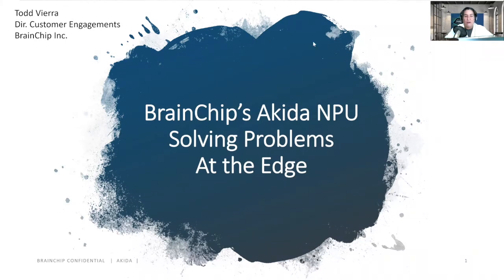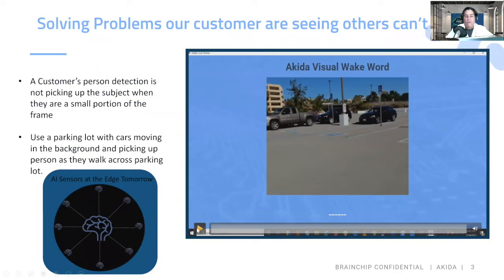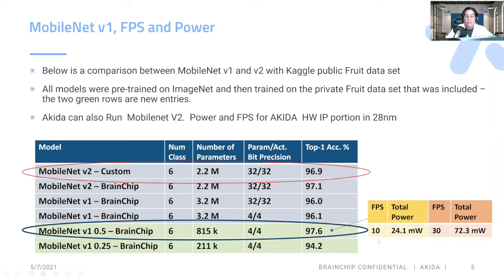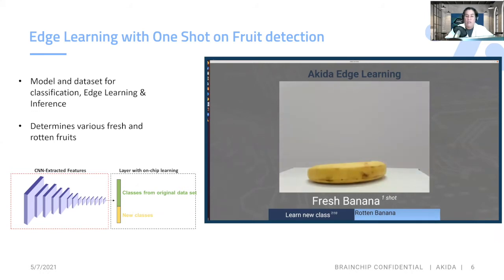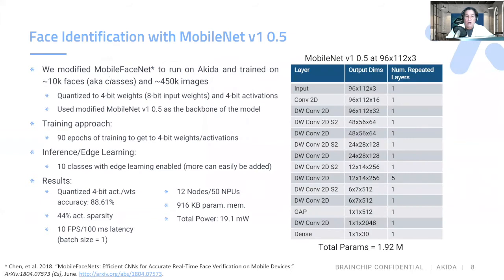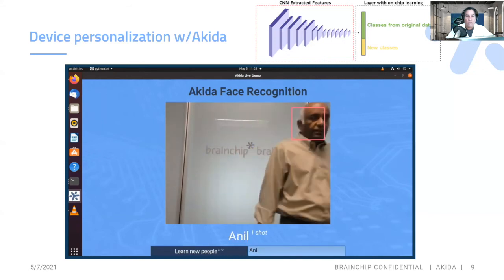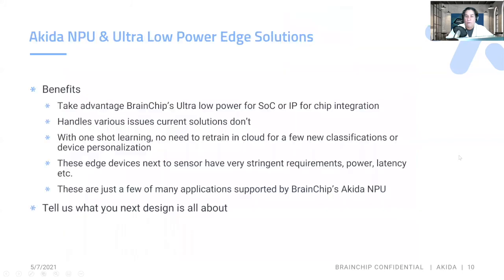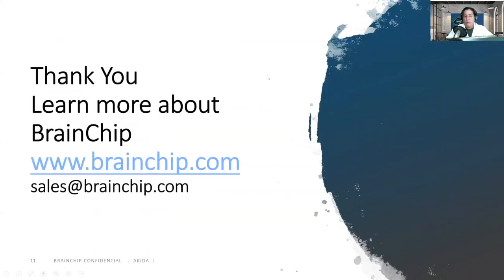BrainChip Demonstration of How the Akida Neural Processor Solves Problems At the Edge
Todd Vierra, Director of Customer Engagements at BrainChip, demonstrates the company’s latest edge AI and vision technologies and products at the 2021 Embedded Vision Summit. Specifically, Vierra demonstrates how the company's Akida event-based neural processor (NPU) solves problems at the edge.

Utilizing BrainChip’s Akida NPU, you can leverage advanced neuromorphic computing as the engine for intelligent AI at the edge. This demonstration shows how Akida can successfully implement human detection even when images are not proportional to the subject. Vierra also demonstrates one-shot learning and retraining without dependence on the cloud and re-programming of the network. BrainChip is delivering on next-generation demands by achieving ultra-low power, efficient, effective AI functionality through event-based neuromorphic computing.